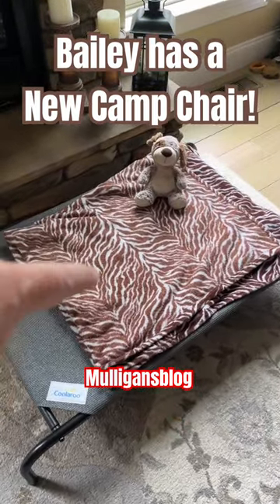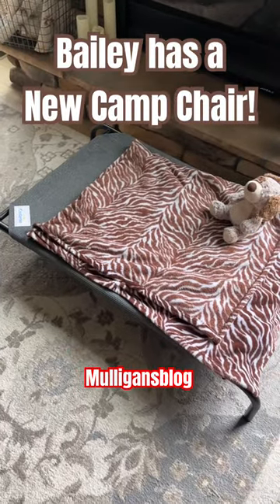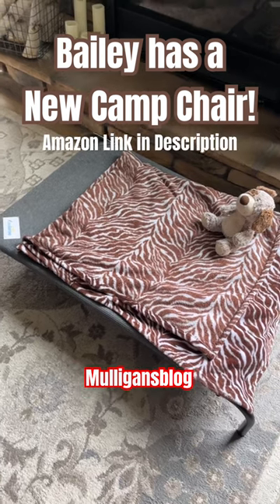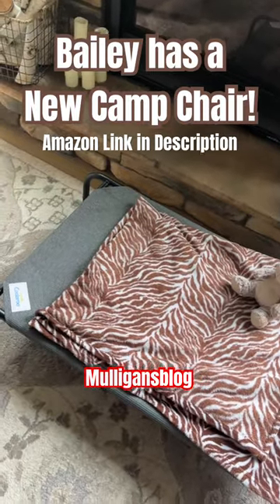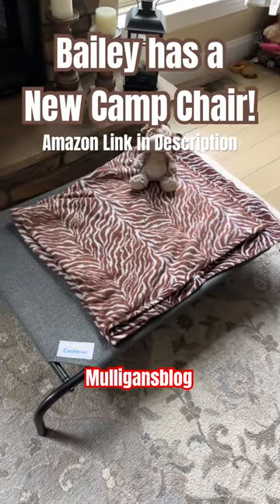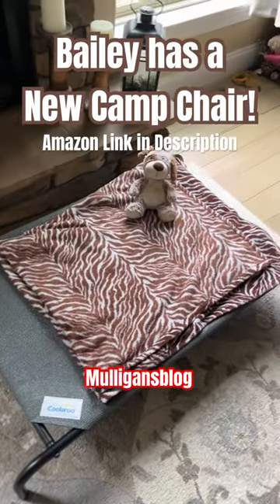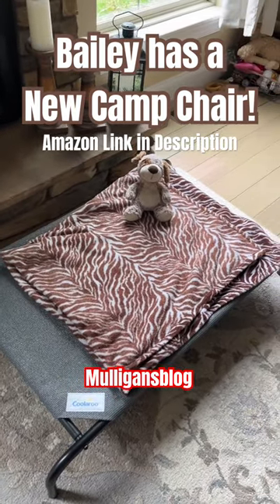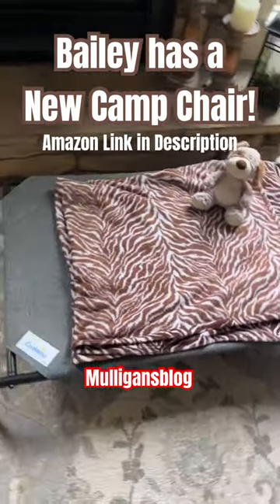Havanese Travel Dog gets new camp chair!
Bailey our Havanese just got a new
Coolaroo elevated Dog Bed!  This will be perfect by fire.

Our dog is small, but we got him the Medium Size bed so he can make his circles before laying down! 😂